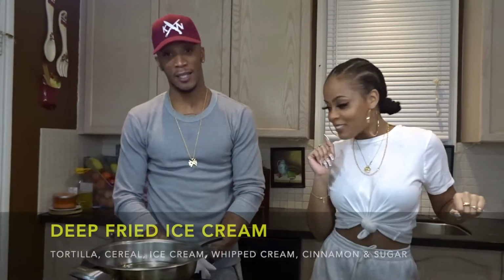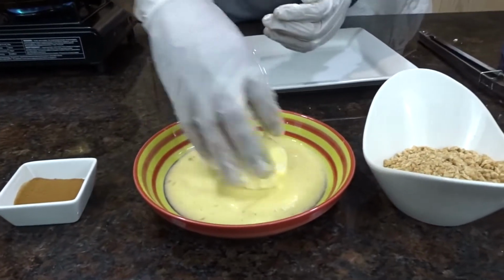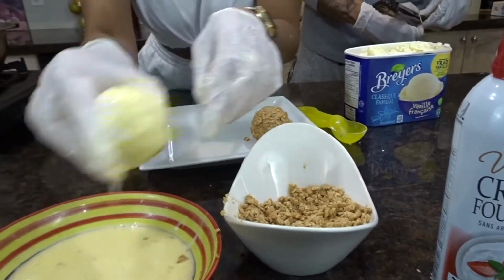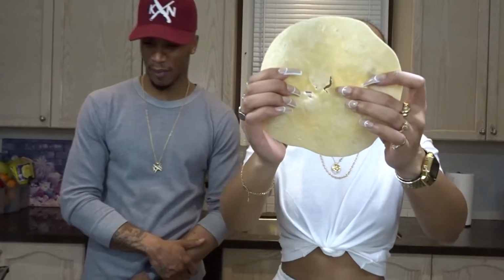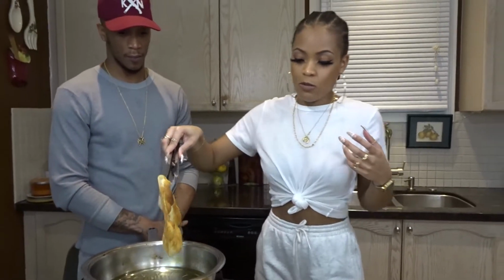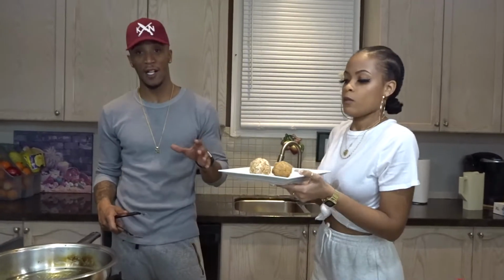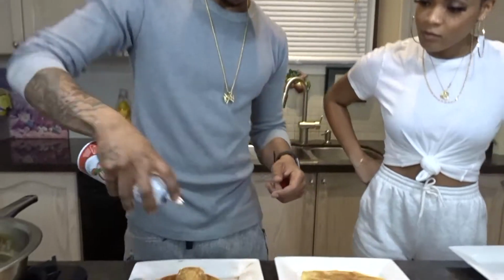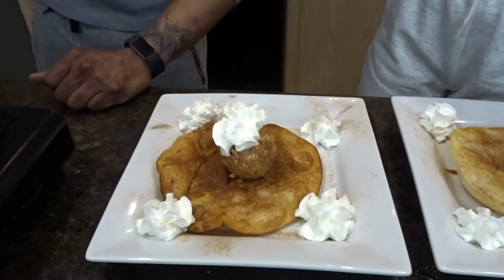DEEP FRIED ICE CREAM! Ft. The Kaizen Chef I MO'VENTURES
Easy to make deep fried ice cream featuring @TheKaizenChef.

Beat: @KyeemMakesOkayBeats